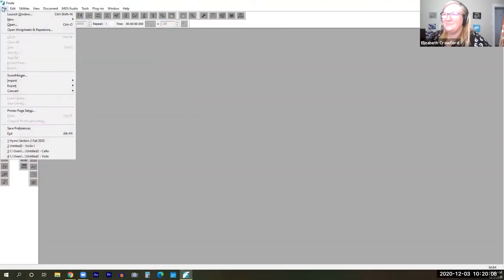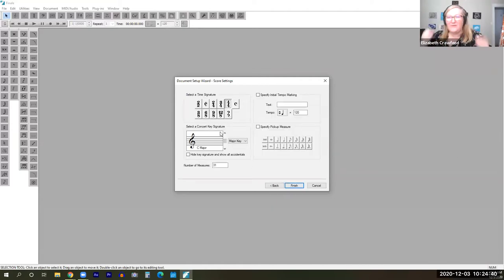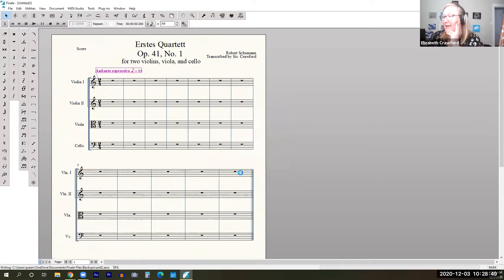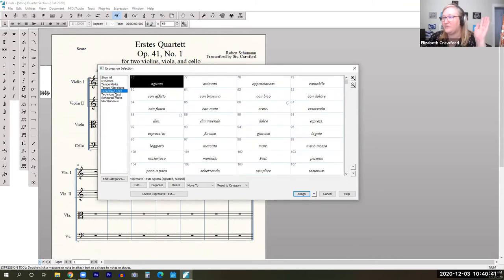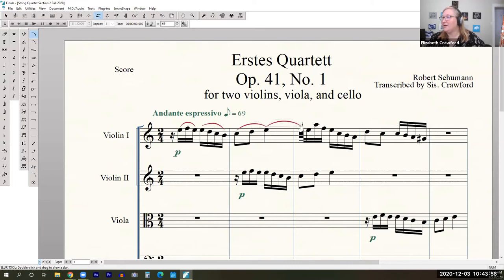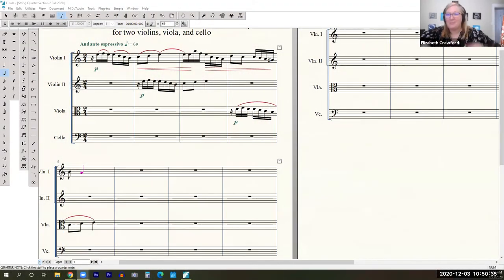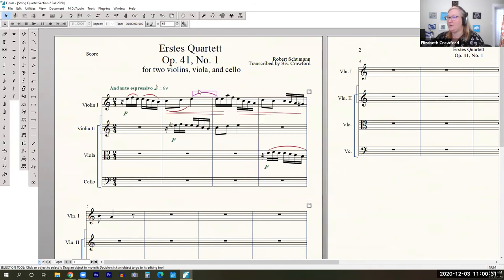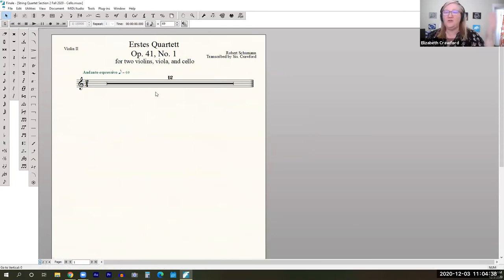Mus Tech: String Quartet Finale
This will walk you through the entire assignment.